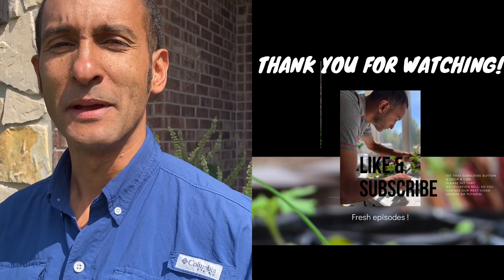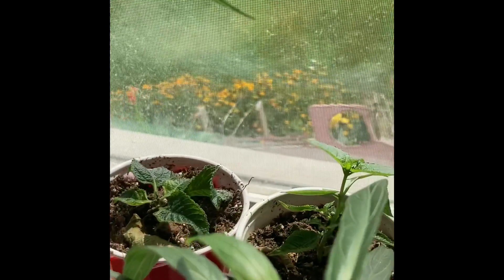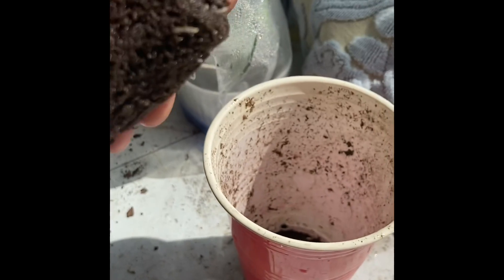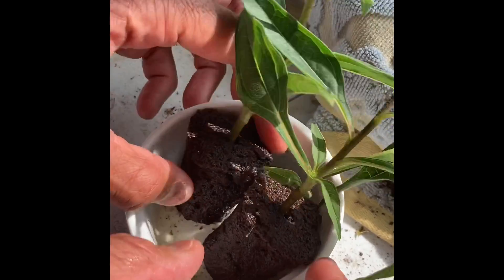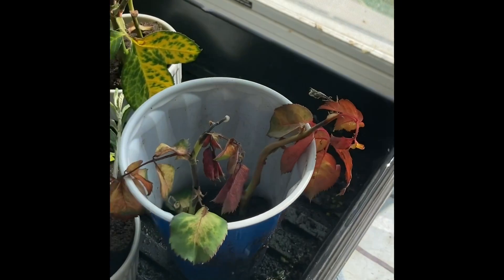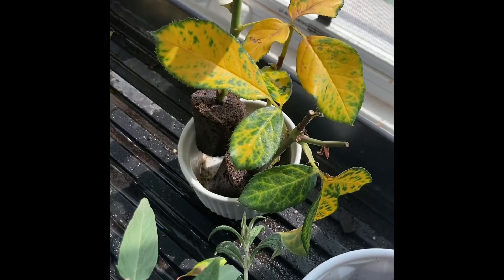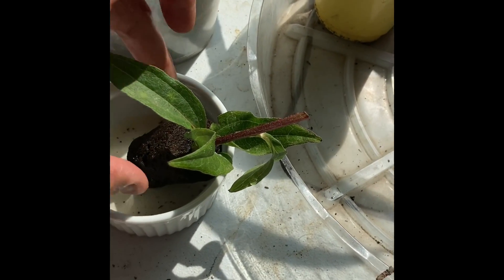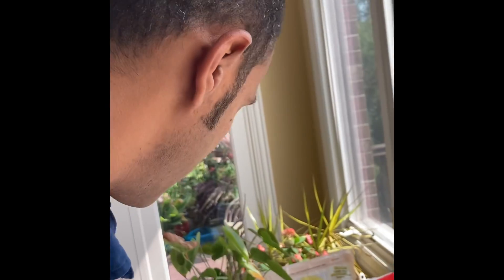Cloning: Checking The Progress & Rooting Status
Roses, Echinacea (Coneflower), Wild Petunias (Ruellia), & Lantana Cuttings are not quite a week into the potential rooting process. Always growing, Taylor Jones documents the progression of these cuttings—checking the status of leaves, roots, and new growth.